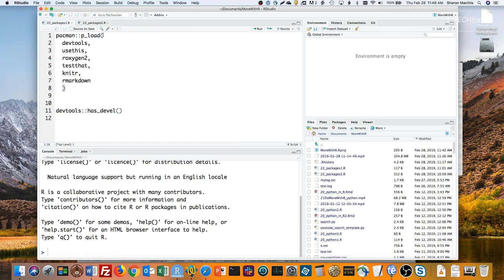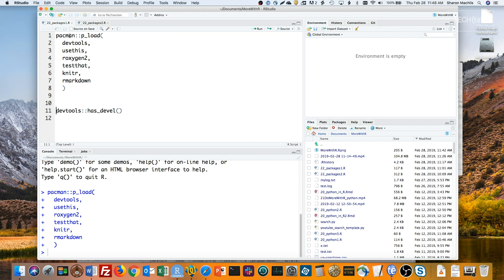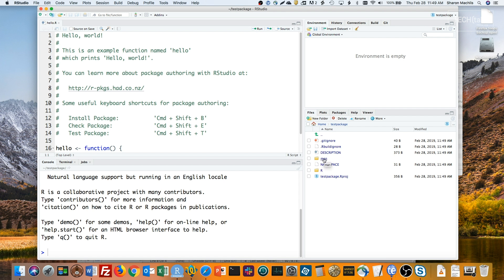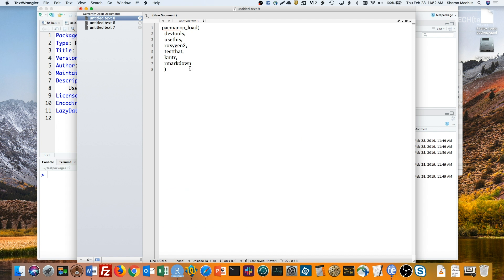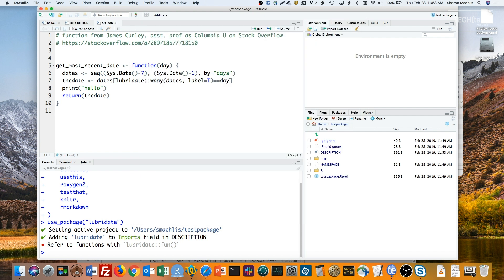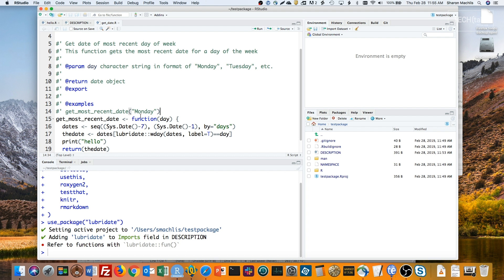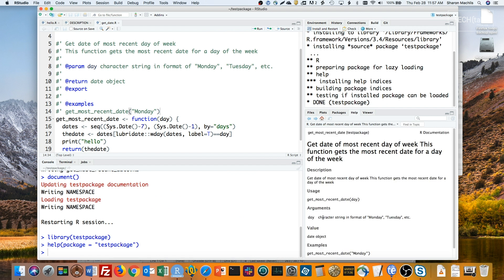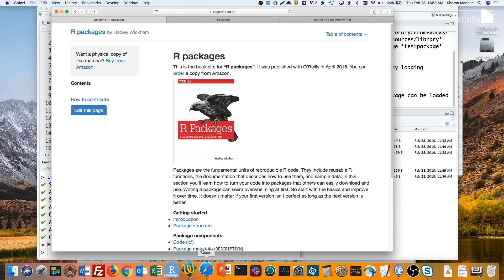How to write your own R package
When you hear “R package,” you may think something to share with other people. But an R package can also be a good way to organize your own work.